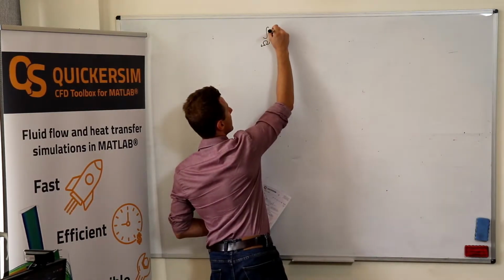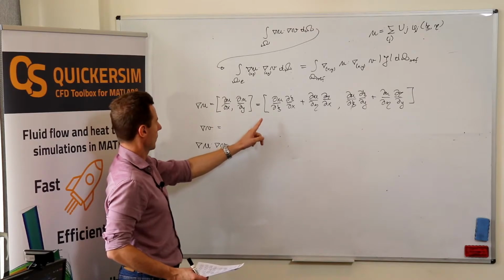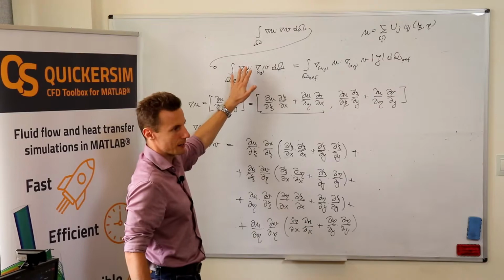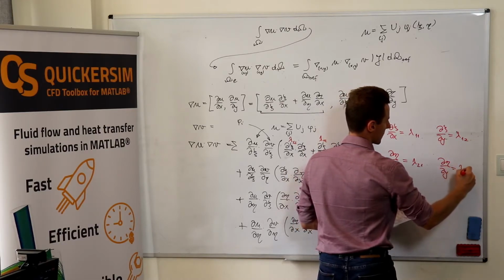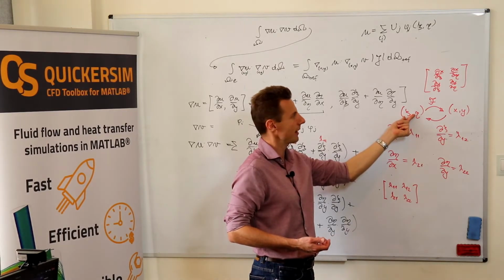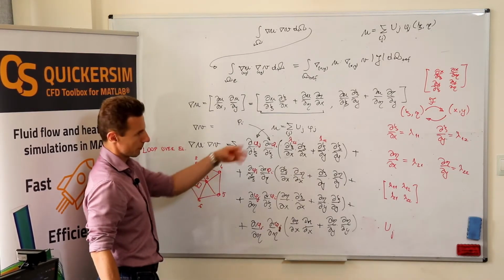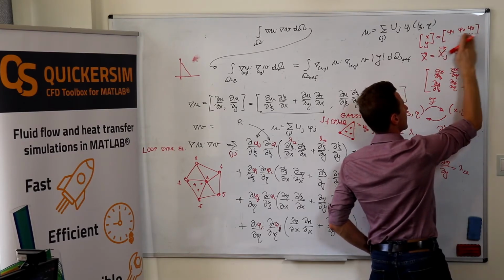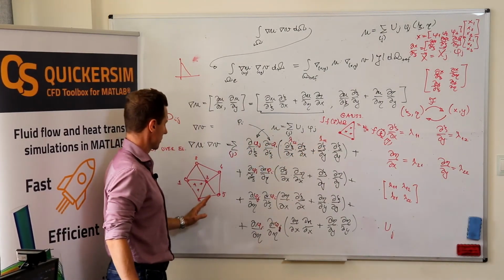CFD Course - 38 - FEM: Mass and diffusion matrix properties